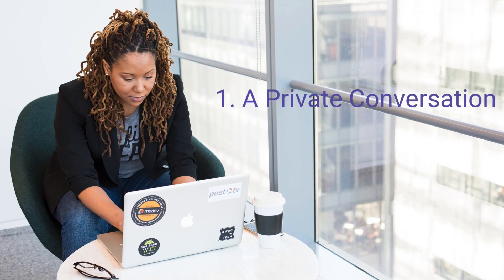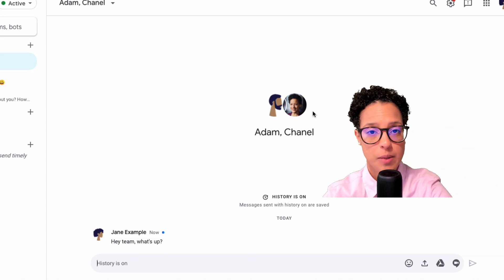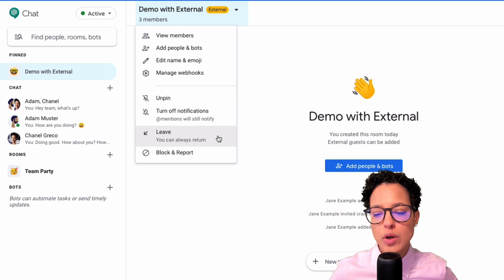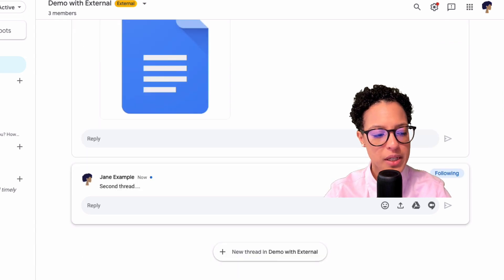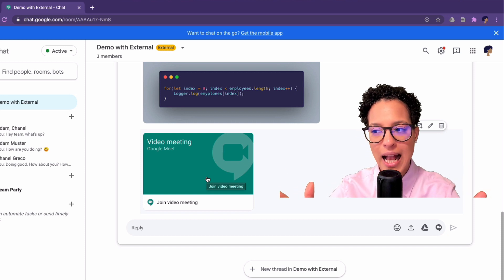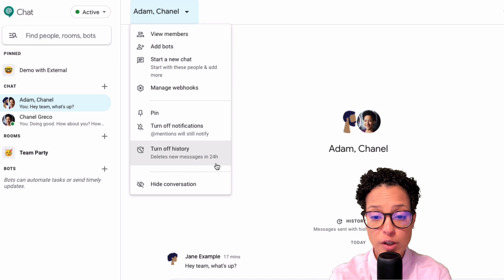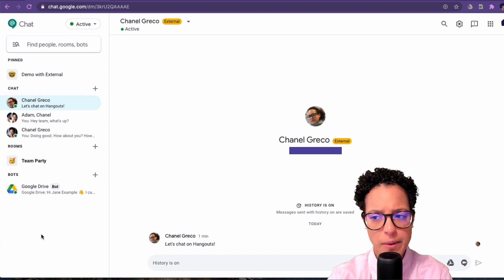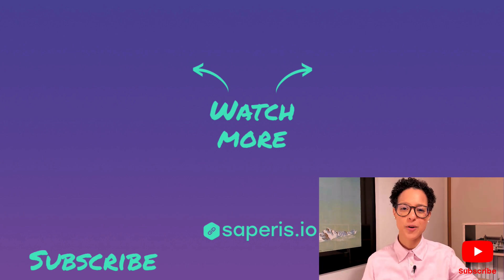The most Comprehensive Google Chat Tutorial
If you want to know what you can do with Google Chat than this is the only  tutorial you'll ever need.

We will be covering all Google Chat functionalities in this tutorial. Here an extract of some of the topics we'll cover:
0:00 Get to know the different chat types
0:58 How to start 1:1 chats
2:20 How to use group chats
3:10 What are chat rooms and how can you use them?
6:26 How to use threads in chat rooms
10:10 How to start a video call from within Google Chat
16:30 The Google Chat Settings